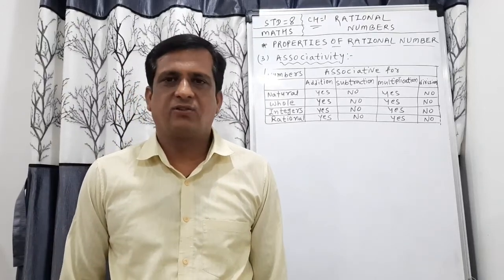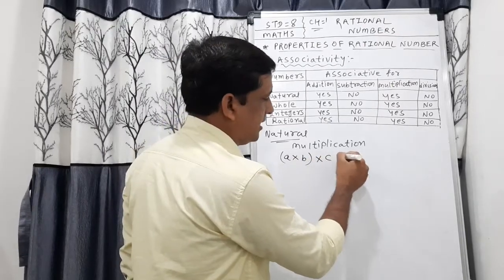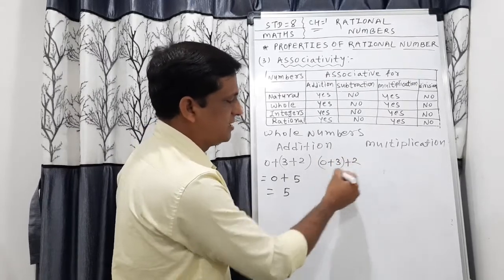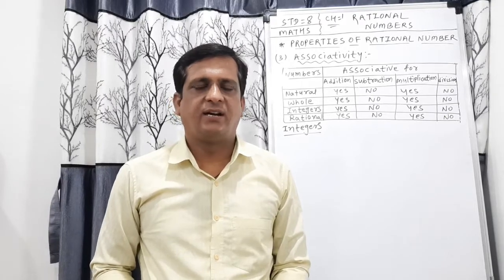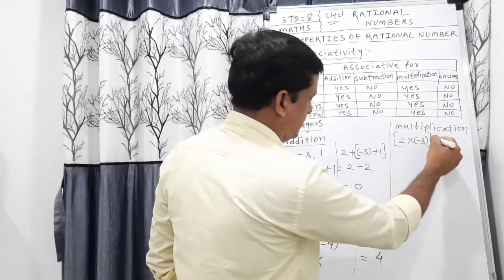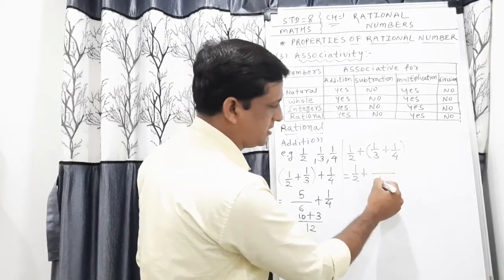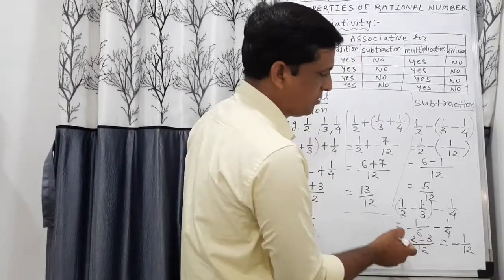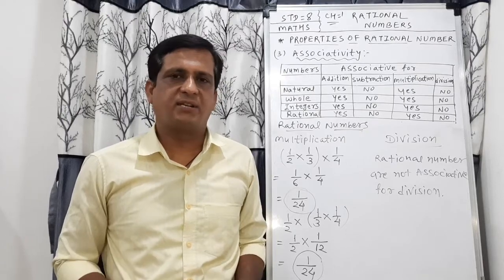Std-8 Maths(E) Rational Number-3